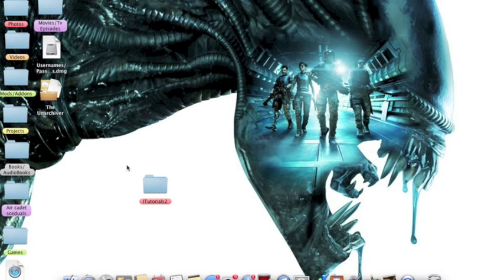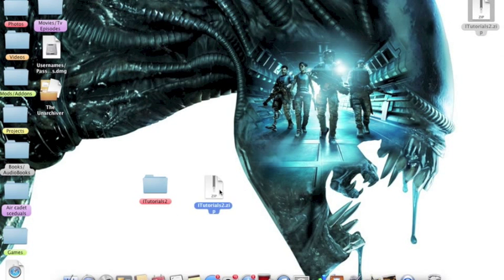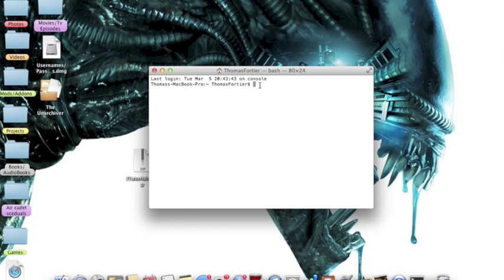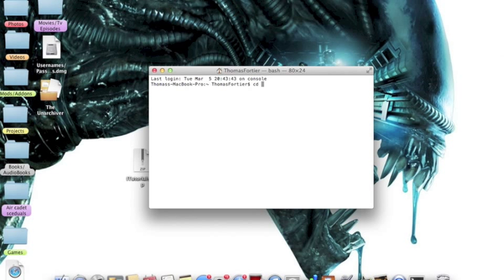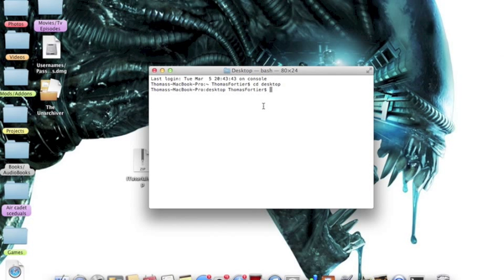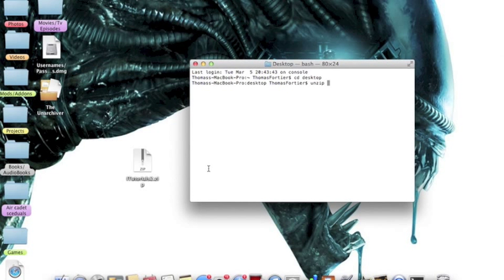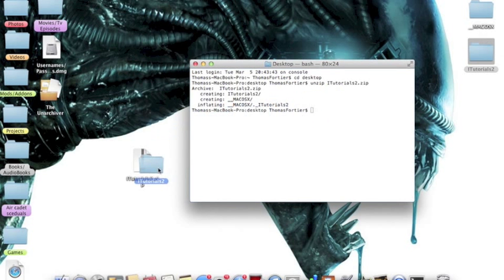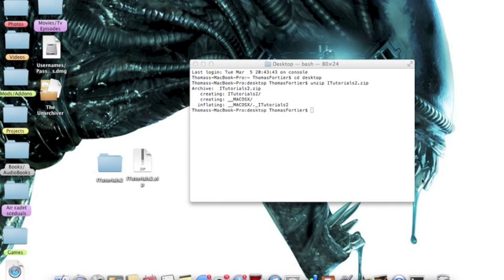How to Zip and Unzip a File on your Mac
Hey guys!

This is a Tutorial on how to unzip and zip a file on your Mac